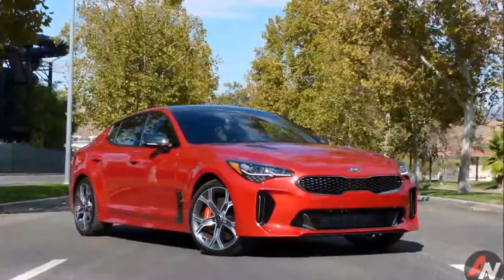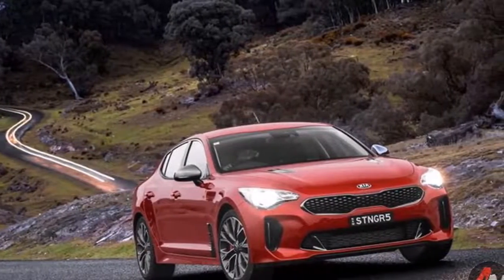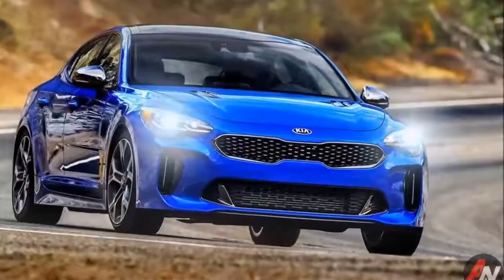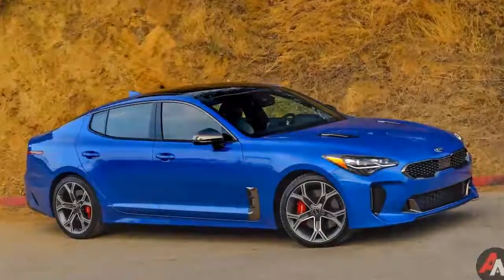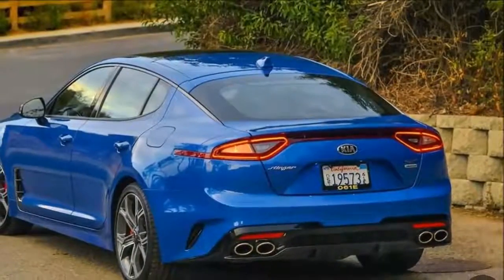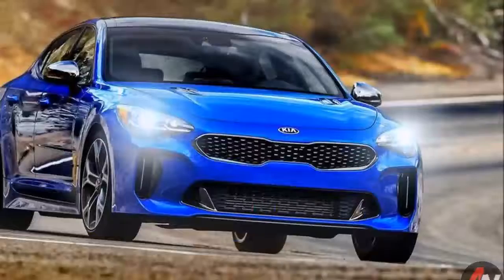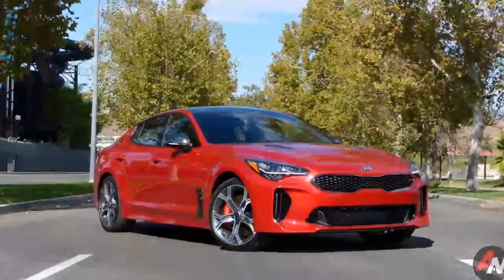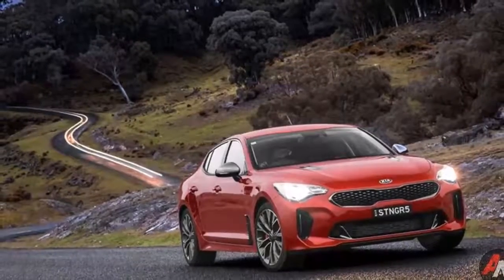SUPERB! 2018 Kia Stinger GT First Drive Review automotive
SUPERB! 2018 Kia Stinger GT First Drive Review